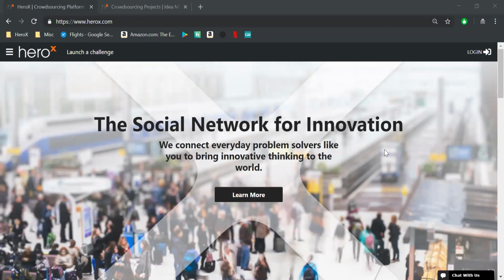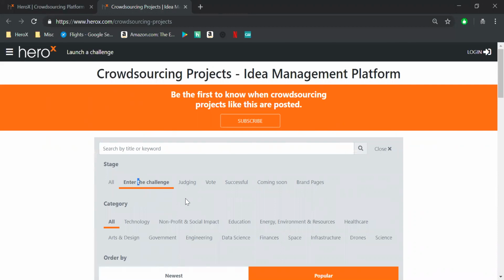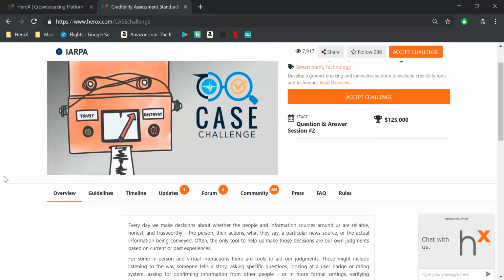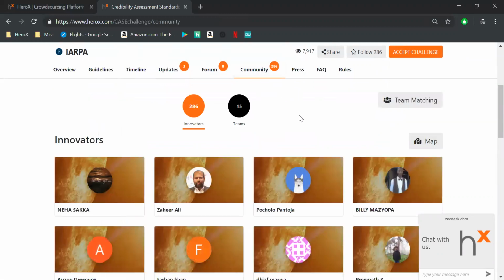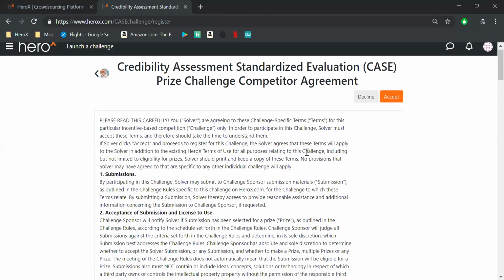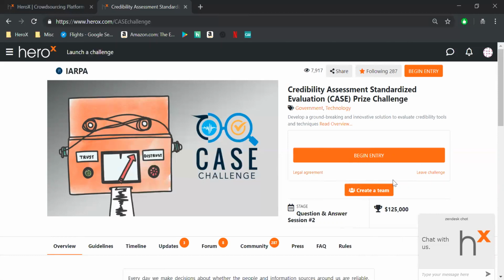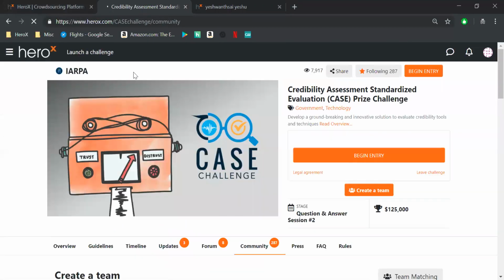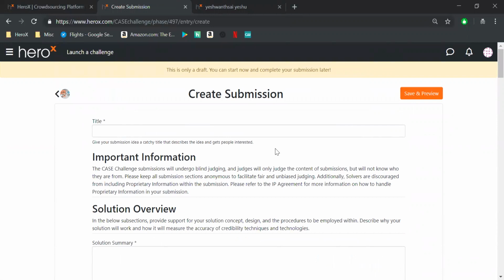HeroX Innovator Screen-cast March 2019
Are you new to HeroX? Did you know each challenge has a Team Matching feature? If not, then you should check out our screen-cast that walks you through everything you need to know as an innovator.